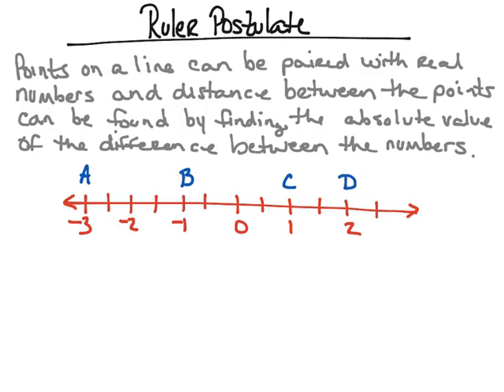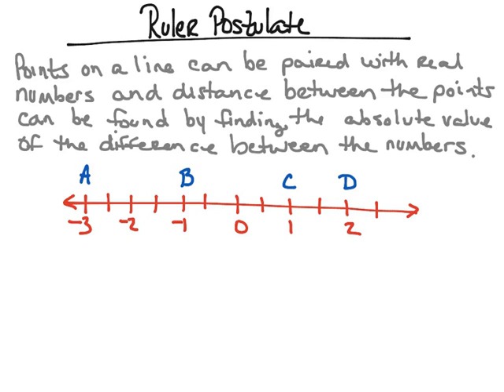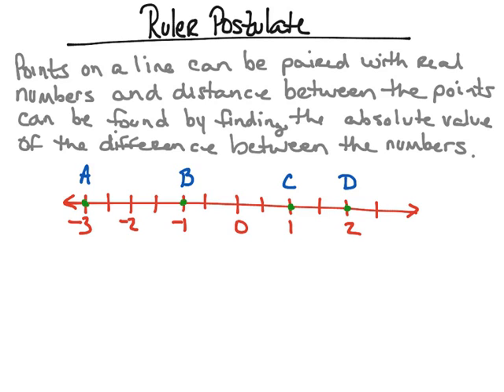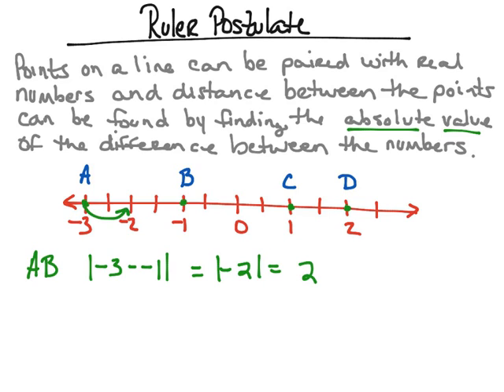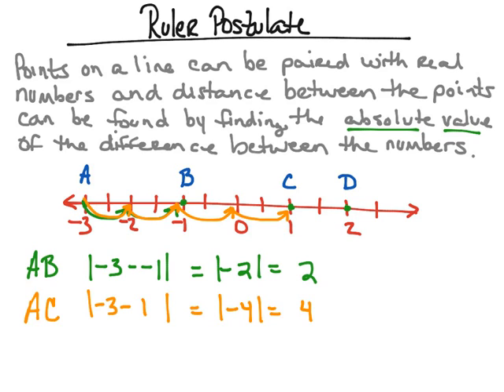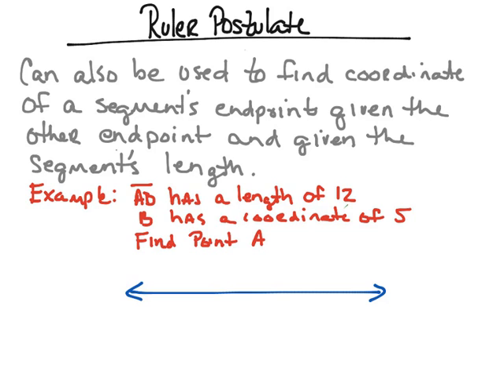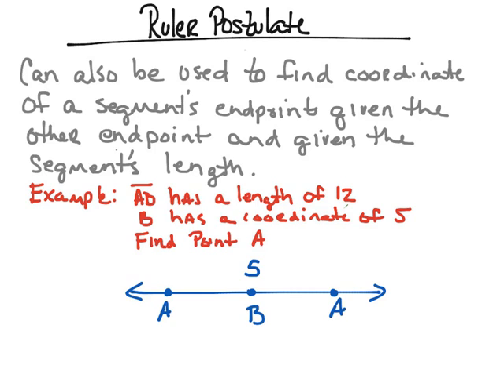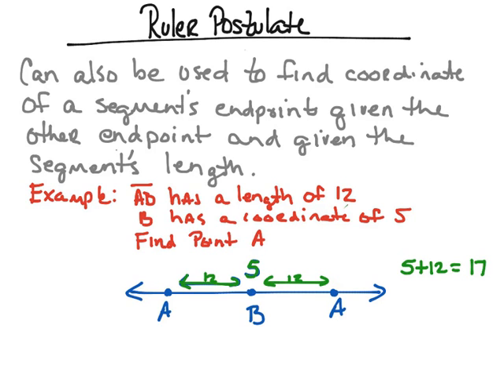Ruler Postulate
Students will work with example of the ruler postulate.